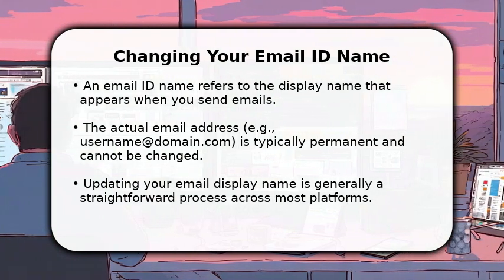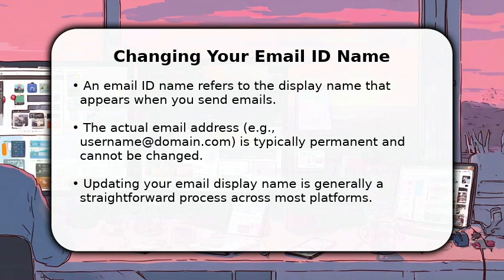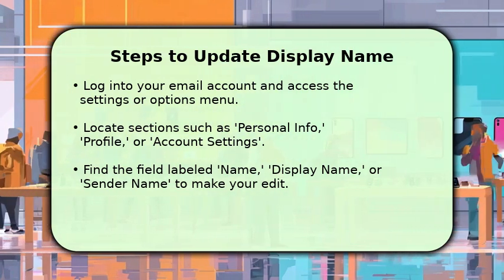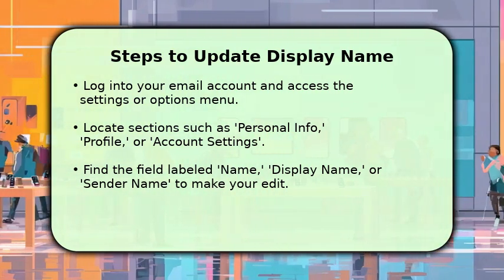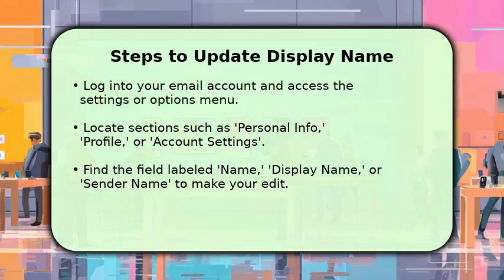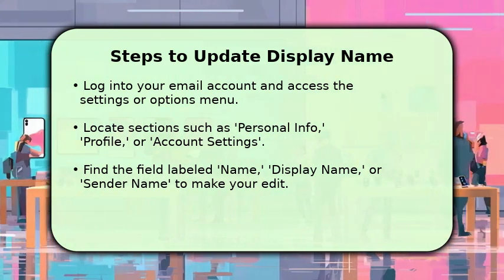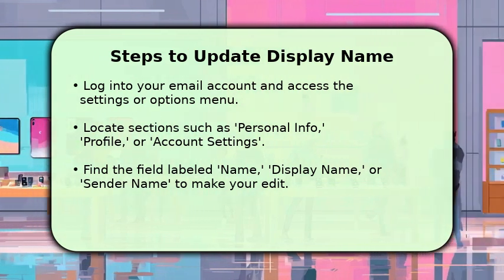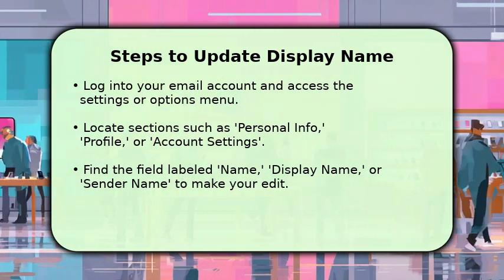Can We Change the Email ID Name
This video provides clear, step-by-step instructions, helping you understand the crucial differences and processes involved. We'll explore how to update your visible email name that others see, as well as discuss options for changing the actual email address part before the @ symbol across various email providers. Whether you're refreshing your professional online identity or simply need to correct a detail, learn how to navigate your email settings and successfully manage your digital presence.